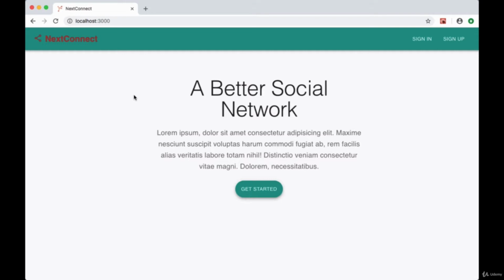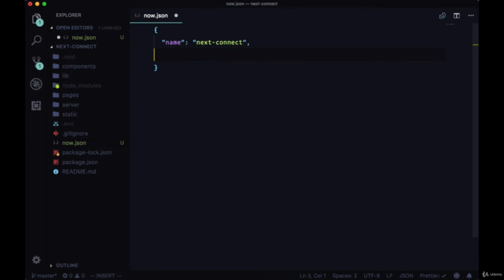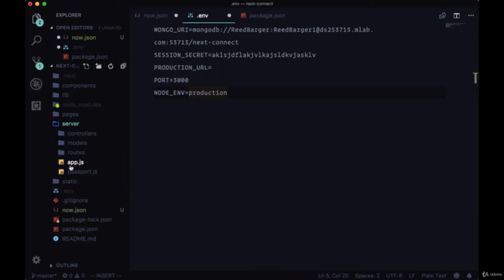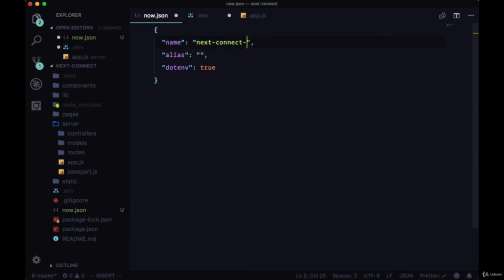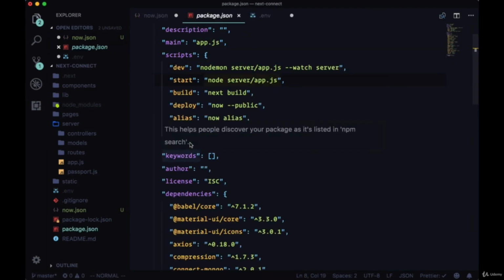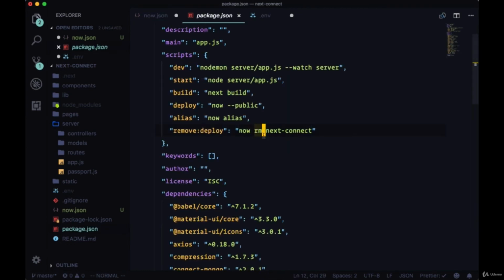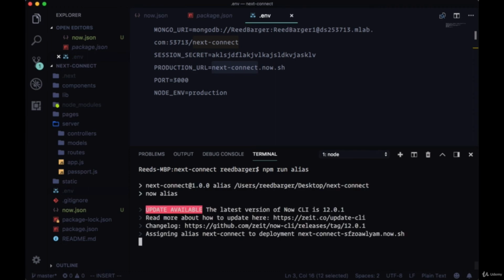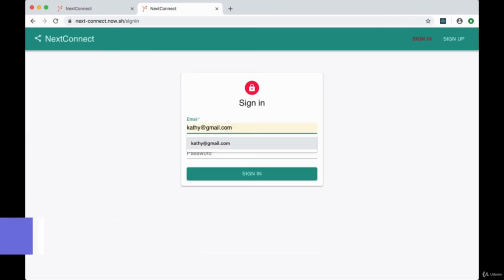Deploying our Social Media App in Next.js